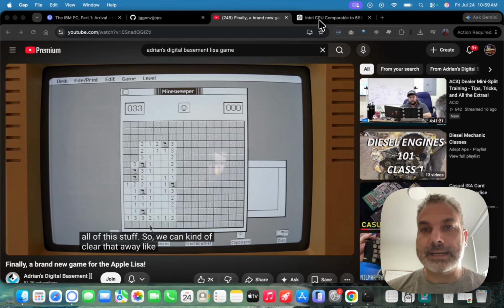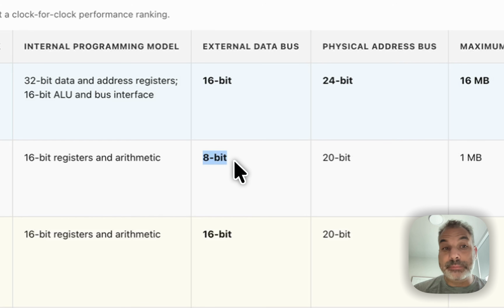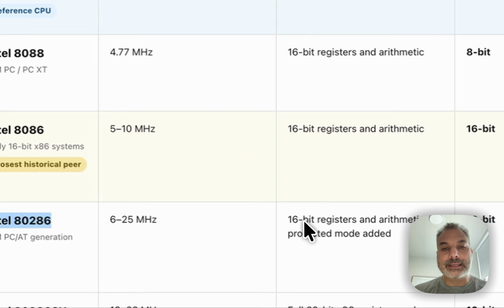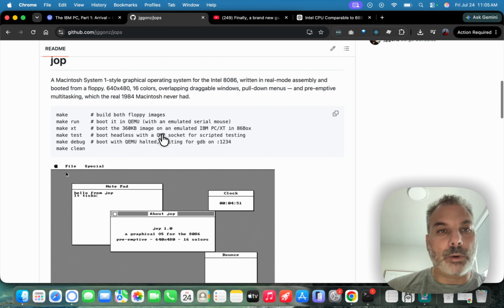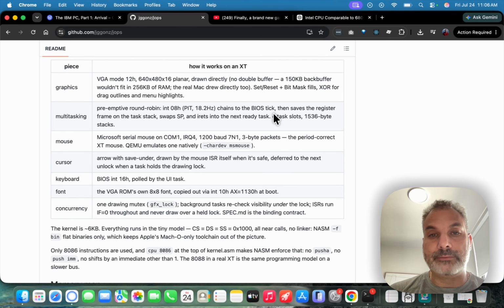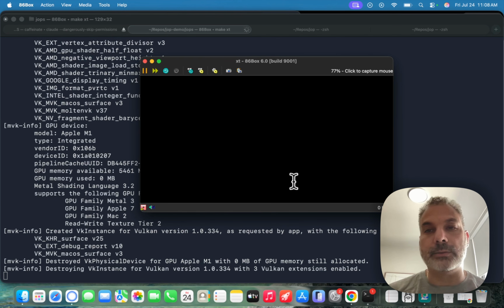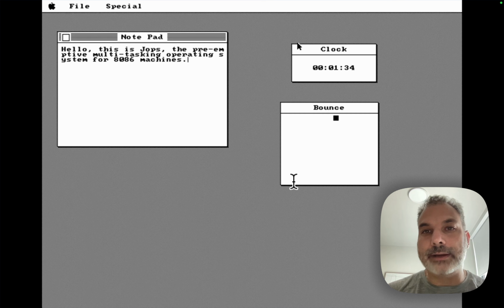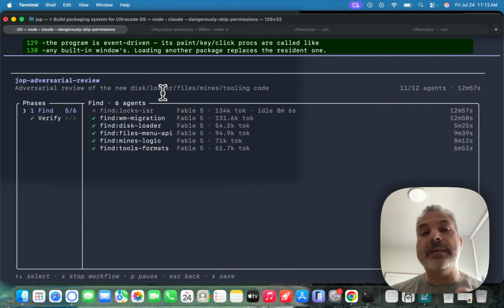I built a new retro Mac-like OS for my IBM XT PC in 2 hours using Claude Code with Fable 5!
After watching @adriansdigitalbasement2 's recent video where he showcased a new Minesweeper game for the Apple Lisa, I thought it would be cool to see if I could build an operating system for the 8088/8086 CPUs that did not require DOS and could function just like the Apple Lisa OS does!

So last night, I had Anthropic's Claude Fable 5 build in. assembly, on my Mac M1, a Macintosh System 1-style graphical operating system for the Intel 8086, written in real-mode assembly and booted from a floppy. 640x480, 16 colors, overlapping draggable windows, pull-down menus — and pre-emptive multitasking, which the real 1984 Macintosh never had.

Boots straight into the GUI: a 50%-dither gray desktop, a menu bar (Apple, File, Special), and three windows already open. All of classic Mac's core interactions work:

Windows — title bars with pinstripes and a close box on the frontmost, 1px drop shadows, drag by title bar (XOR outline, Mac-style), click to raise, close box to hide, reopen from the File menu.

Menus — press in the bar, drag through pull-downs with live highlight, release to choose. Apple → About jop; File → Note Pad / Clock /
Bounce / Close Window; Special → Restart.

Note Pad — click it, type; wraps lines, Backspace and Return work.

Clock and Bounce — each runs as its own pre-empted task. The clock ticks and the ball bounces while you type or hold a drag: that is the PIT timer interrupt switching tasks out from under each other, on an 8086. When another window covers them they stop drawing (and the clock keeps time silently); uncover them and they resume.